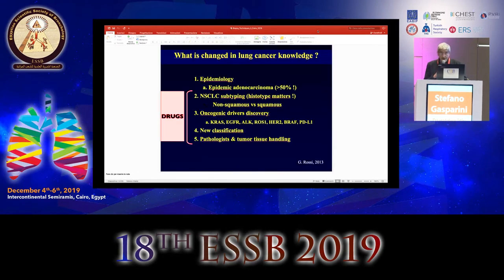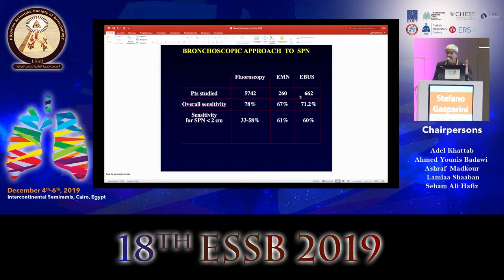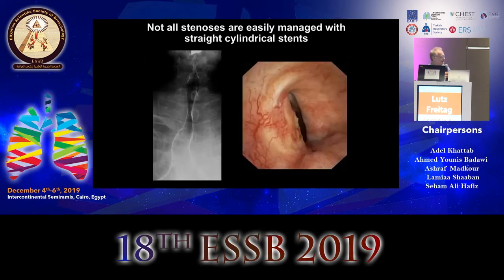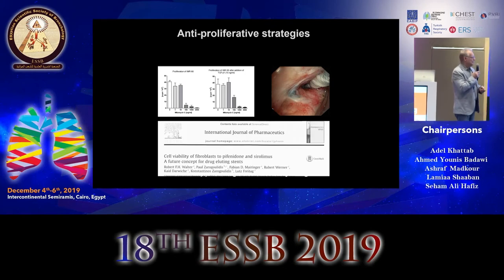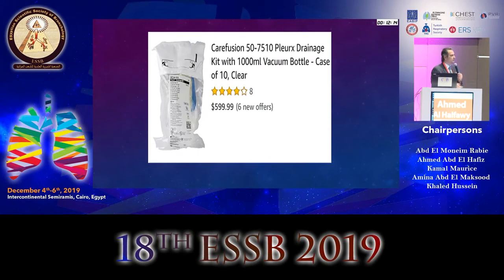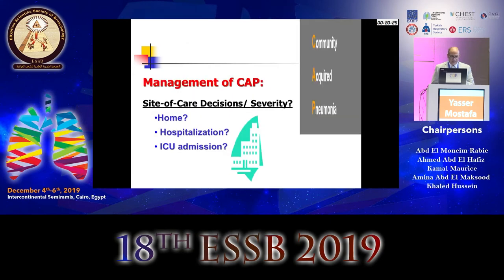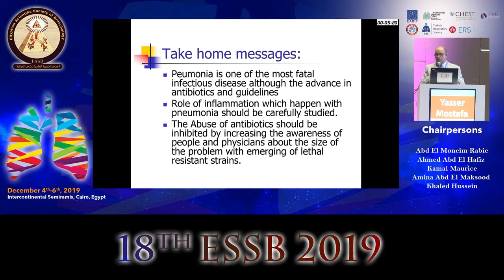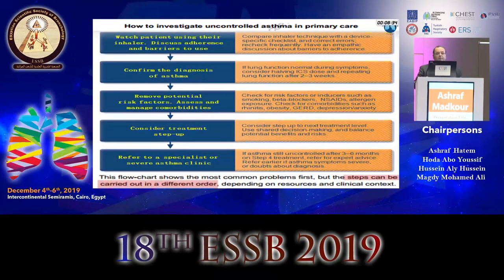ESSB 2019-Hall A-Wednesday-Day1 P3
ESSB, Bronchology